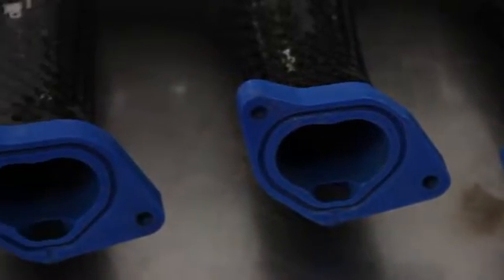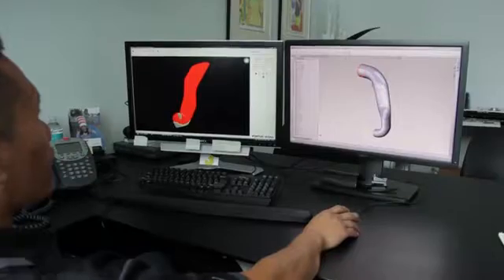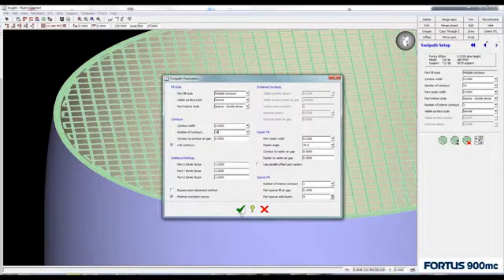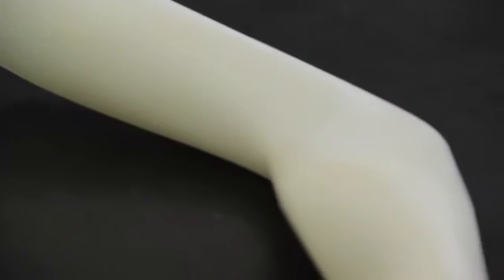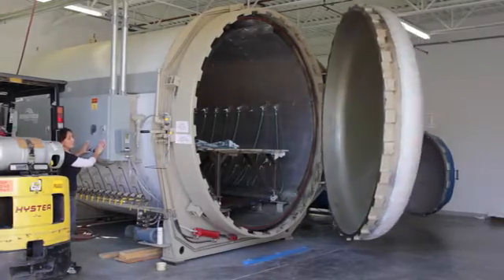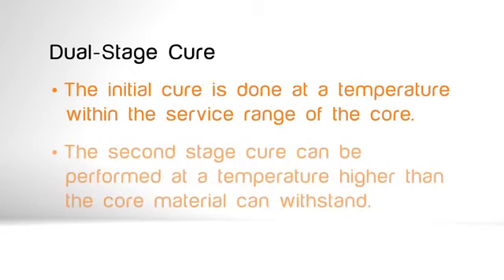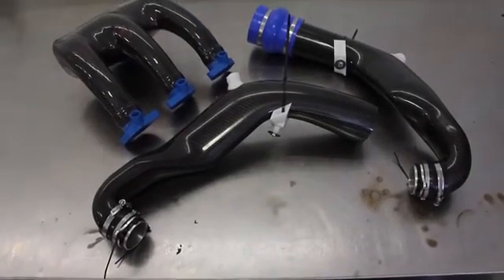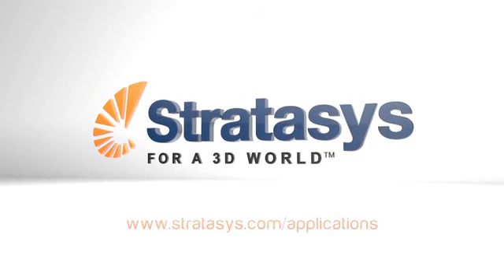Tooling sacrificale per compositi: come si usa la stampa 3D FDM?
Stampare le anime delle parti cave in carbonio o altri materiali compositi con una stampante 3D FDM rende più veloce e agevole la produzione, eliminando laboriose lavorazioni degli stampi. Questo video spiega come realizzare mandrini solubili con la stampa 3D Stratasys.